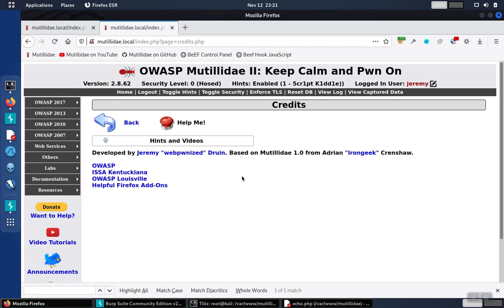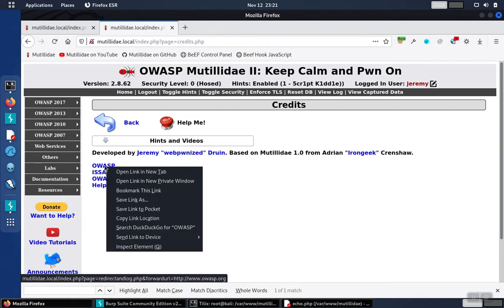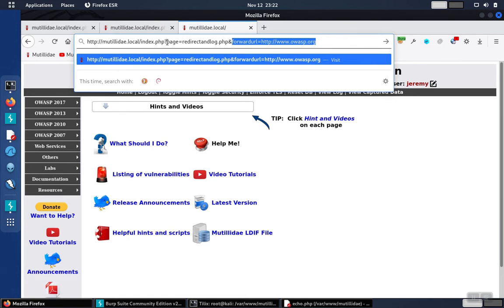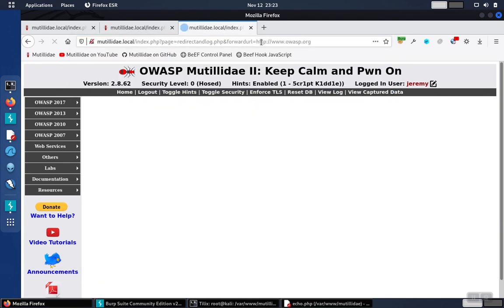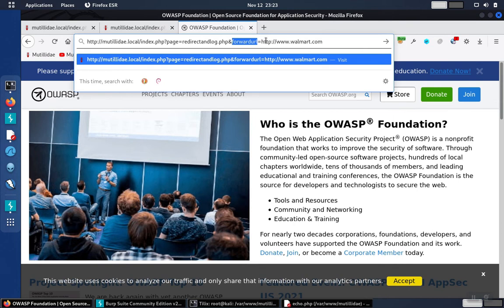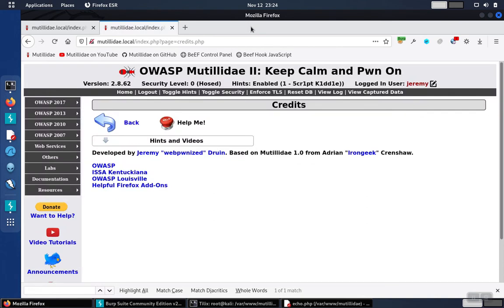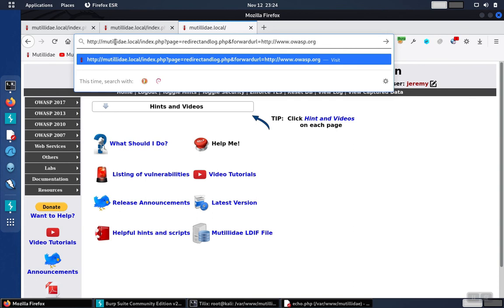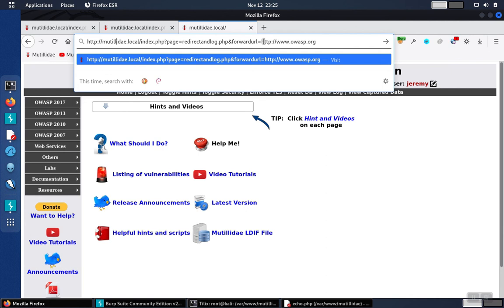What is an Open Redirect?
The Mutillidae II application used in the demos is available